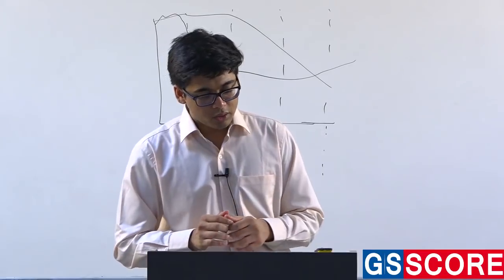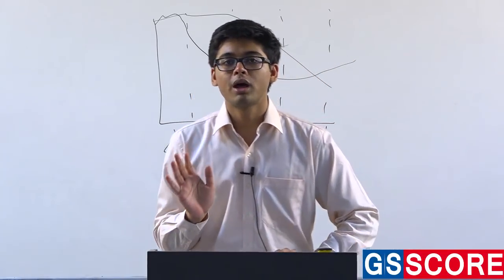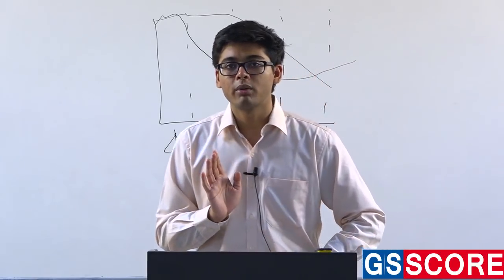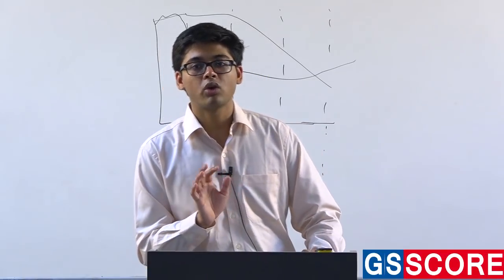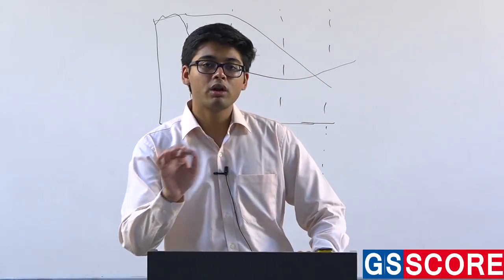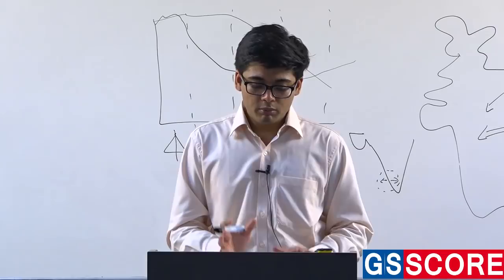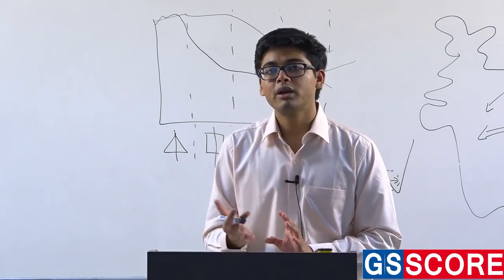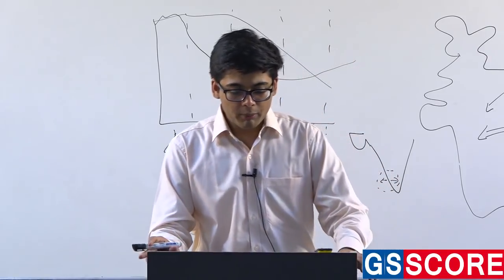Anmol Sagar, Rank 414 CSE 2018 : Geography Optional Preparation Strategy, Marks 274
GS SCORE Foundation Courses:-

GS SCORE TEST SERIES:-

About IAS Score:

Ias Score is a dedicated online platform initiative by GS SCORE. Online learning can be the answer to a lot of your ills and it could even fix problems you didn’t even know you had.
Every aspirant is unique individual who needs stimulating atmosphere in which they can learn, improve, gradually evolve and finally compete. It is our desire as an educator to help students to meet their fullest potential by providing an environment that is designed to face the emerging challenges of their career.
With thousands of options, how will one pick a career that's right for an individual? If one does not have any idea what he/she want to do, the task may seem insurmountable. Fortunately, it isn't. One should put enough thought into it, and he or she will increase their chances of making a good decision which will lead to a good career.
Ias Score is such platform where a candidate can get guidance and free resources for civil services and state services preparation.